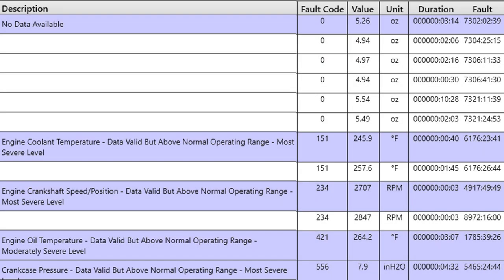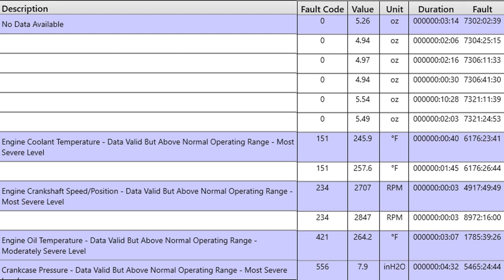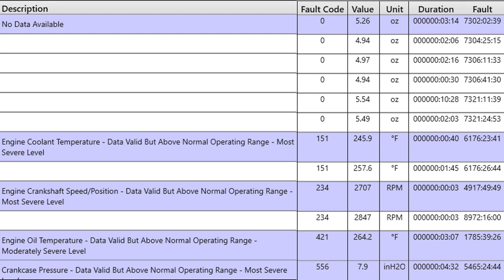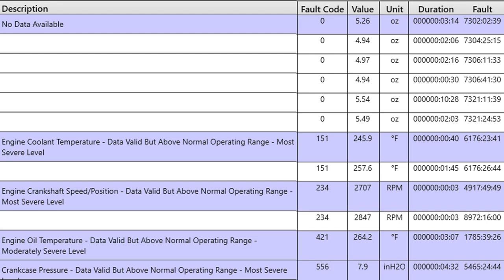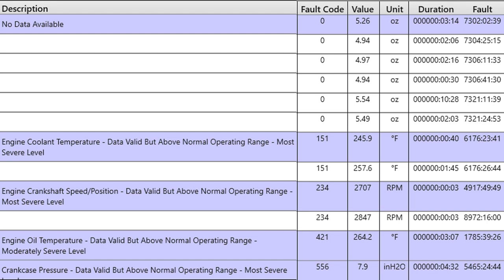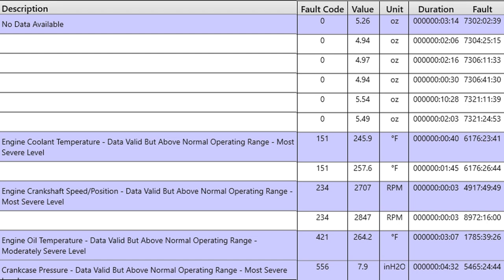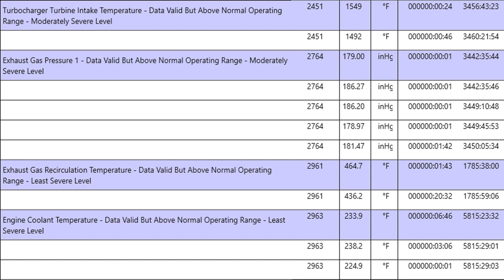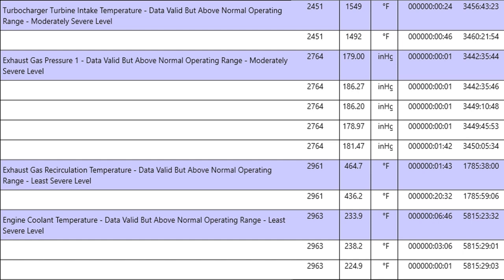What is engine protection history and why is it important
One of the most important sections of ecm history is engine protection.
What is "engine protection data" and how would I use it to make a decision about a vehicle i was looking to buy. How would i use it when evualating what happened to an engine that had a major failure. Get the facts here.